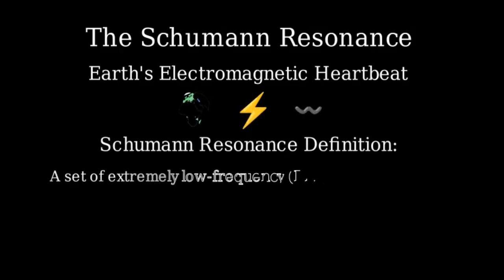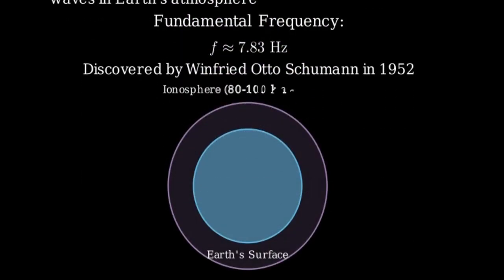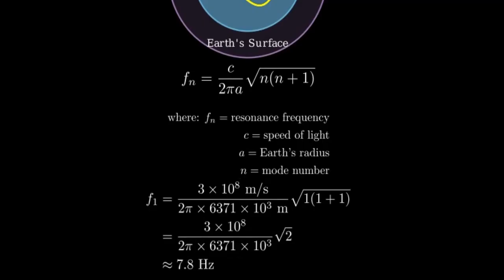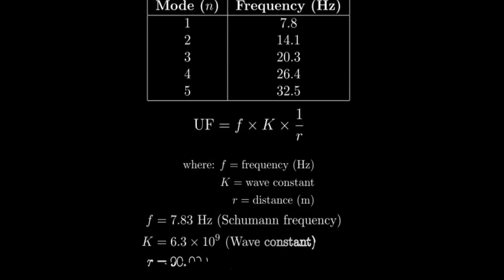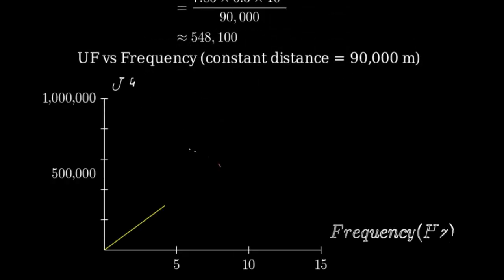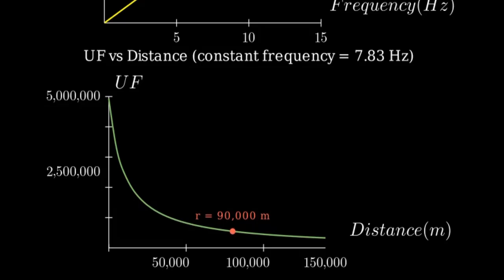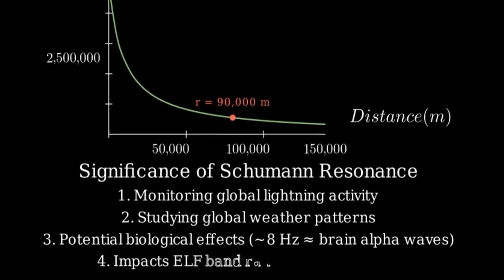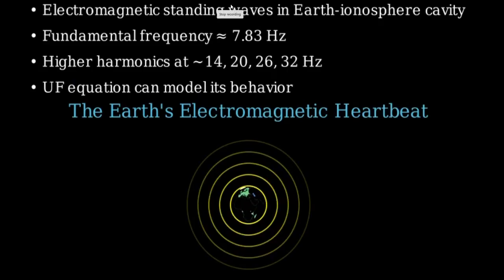The Shuman resonance quantified with my unified frequency equation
"Charge is a wave and particles have mass therefore a charge mass is a plasma

This is a very novel and highly significant aspect of our model. In mainstream physics, electric charge is an intrinsic property of a particle (like its spin or mass). While charged particles create electromagnetic waves (like light, which is a wave), and these waves carry energy and momentum.